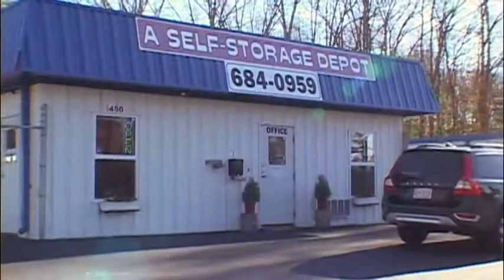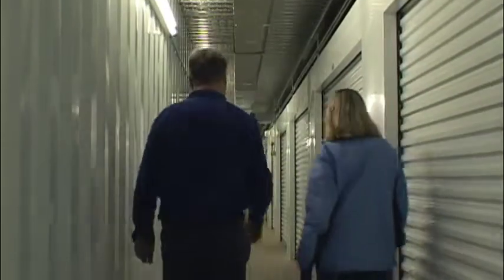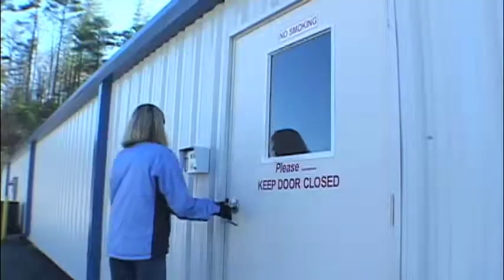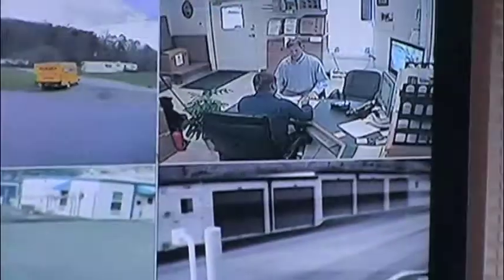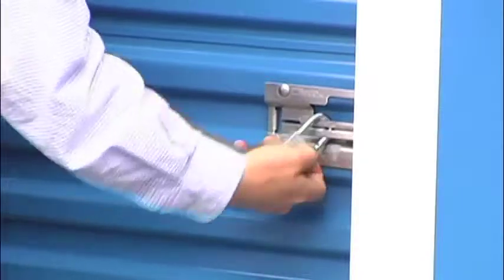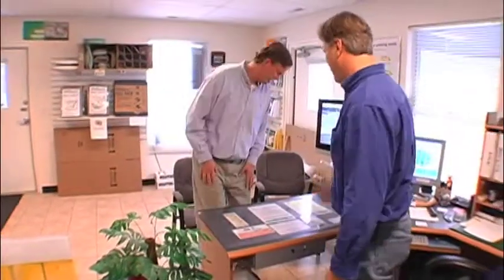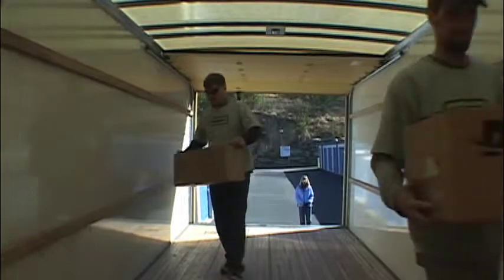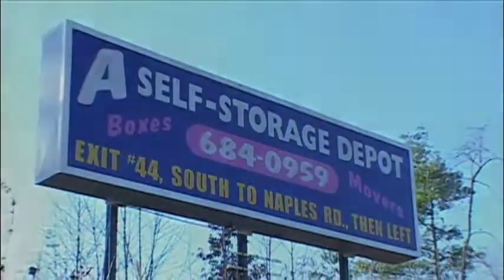A self Storage Depot / Fairview Self Storage